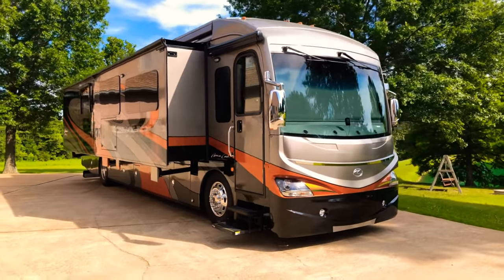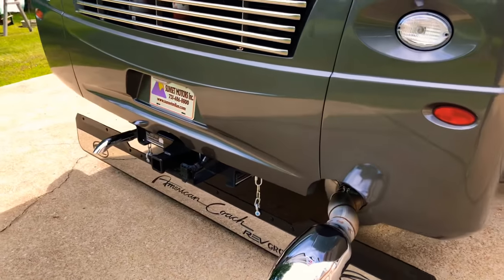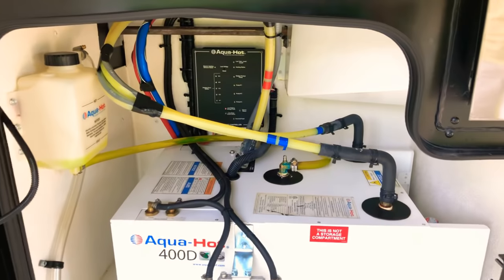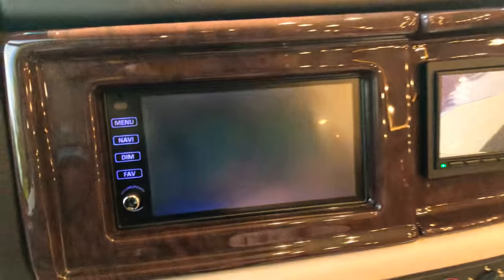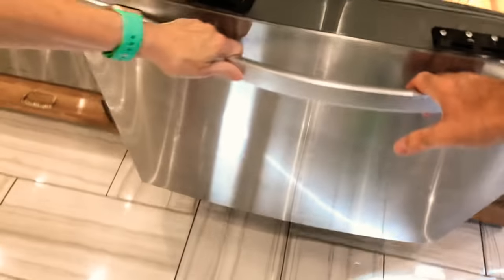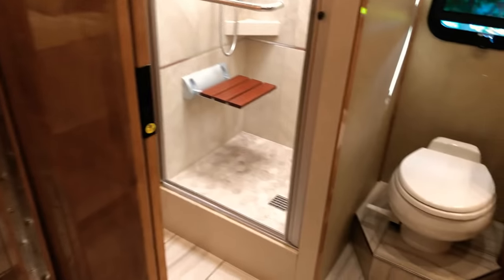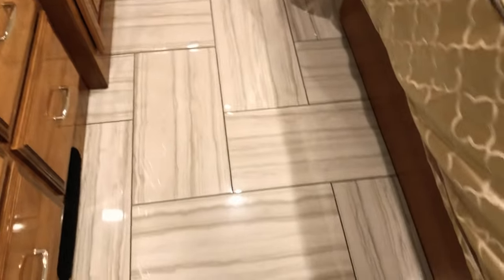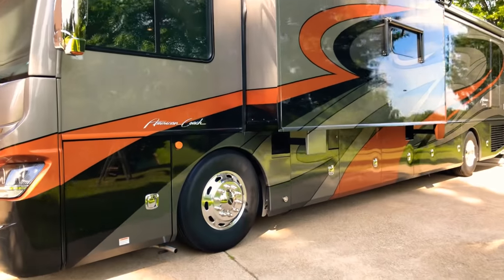2018 AMERICAN COACH DREAM SE 40J CLASS A DIESEL RV BUNK BEDS V RIDE CUMMINS FULL SLIDE FOR SALE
for more photos and a walk around YouTube video, Like new condition 1 Owner Clean Carfax Non smoker, 2018 American Dream SE 40J Class A Motor Home is the Epitome of RV Traveling, Only 9,894 Miles !!, Luster full body paint, English chestnut Wood Cabinets, 450 HP Cummins Diesel ISL9, 1,250 lb-ft of torque, Allison 3000MH 6 Speed Automatic transmission, New V-Ride Freightliner Chassis more stable less sway & roll, Exhaust brakes, Air suspension, Air brakes, 100 gallon locking dual fill fuel tank, 10 KW Onan Generator, Automatic generator start, Aquahot unlimited hot water & heat, Keyless remote entry for door and bay doors, High end porcelain heated tile flooring, In Motion satellite antenna, Full wall Slide out provides like home comfort, Automatic leveling system, 2,800 Watt Sine wave inverter, many USB outlets, residential refrigerator with ice maker, Induction top, Microwave convection oven, Dishwasher, Roomy dinette table, 2 sofa recliners, Leather upholstery, LG TV's 42" plus Smart TV in Bedroom, LG TV outside, Blue ray DVD player, Surround sound system, Bluetooth, King size mattress, Practical Bunk beds, makes a large closet when not in use, Flip down DVD Players, Ceiling fan, Stackable Washer & Dryer, Luxury tile shower, Large closet, 3 A/C 15,000 BTU Heat pump units with center drain, Touch Screen control with phone app to control coach, 50 Amp Service with surge protection, Central Vac, Power reel for Electric and Water, Large basement storage with slide out tray, Navigation system, rear and side camera's, Mobile eye with lane departure warning, Speed Limit and collision avoidance system, 10,000 lb. towing package, Air horn, 41’1” Long, 12' 10" Tall, 100 Gal Fresh water, 60 gal Grey water, 40 gal Black, Girard Power awning with LED lights, Under Chassis lighting, Emergency exit door, All books & extra keys, Remainder Factory warranty, Priced to sell original MSRP was $418,395!!, Fly into Memphis or Nashville TN will pick you up and you can drive home a happy camper, call or text Frank anytime 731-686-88zerozero